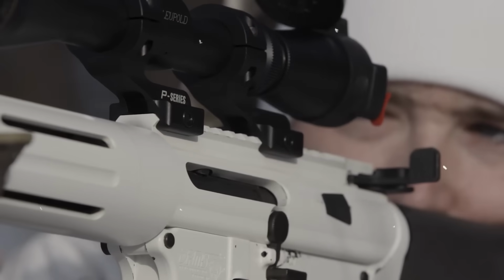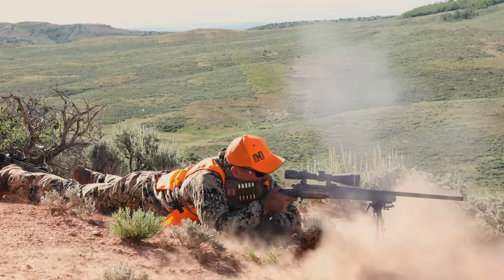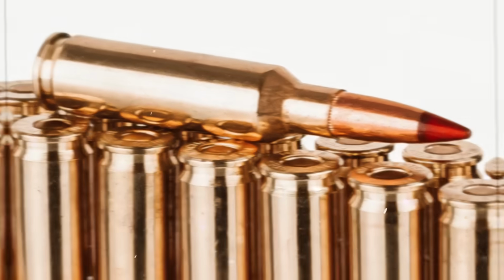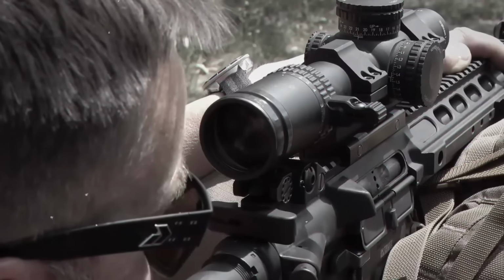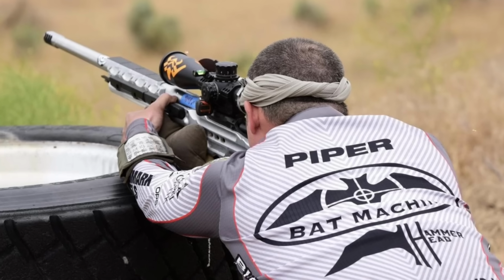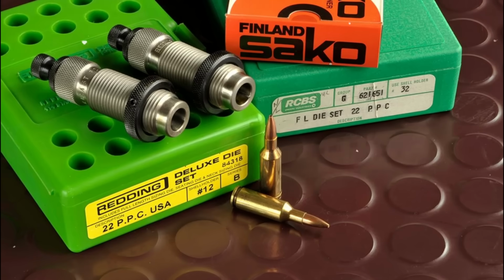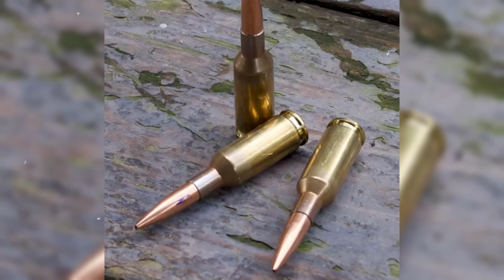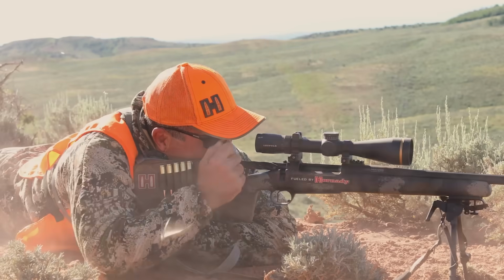10 Most Accurate Cartridges No One Talks About – Here's Why!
So if you didn’t know, there are cartridges out there that are so accurate, you could shoot the wings off a fly with them. And yet, they barely see the light of day. Why do some of the most precise rounds in existence remain hidden in the shadows, used by only the most dedicated marksmen?

In this video, we'll talk about the top 10 most accurate rifle cartridges you haven’t heard of. We’ll get to the nitty-gritty of how accurate they are, and explore why they aren’t more popular despite their pinpoint precision. You could be a seasoned shooter or just curious about what’s missing from the mainstream. Regardless, you might want to know about these unsung cartridges.